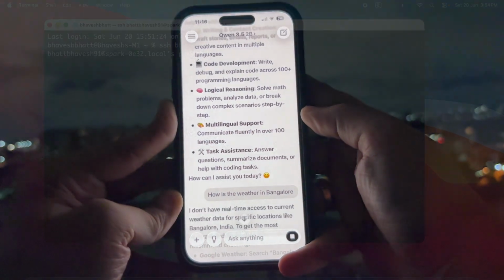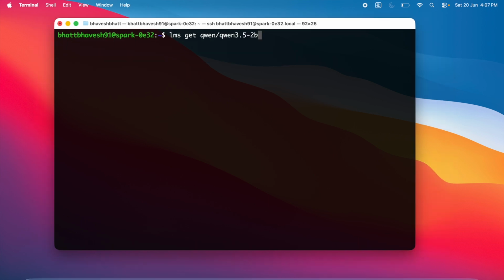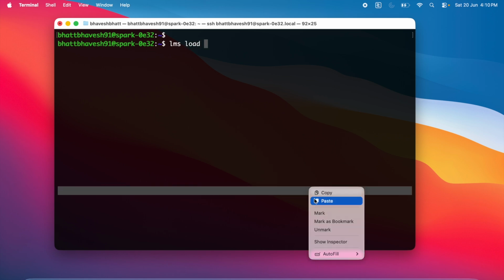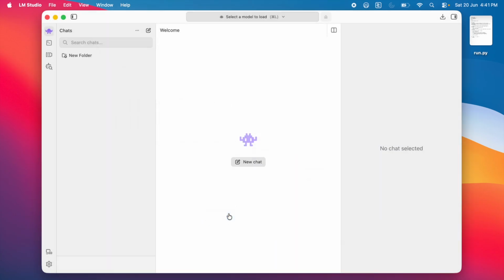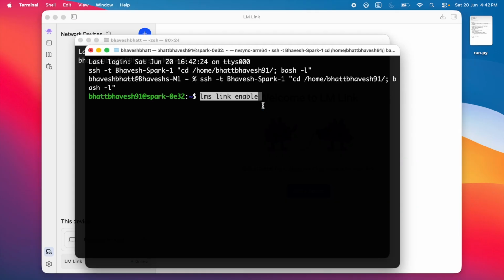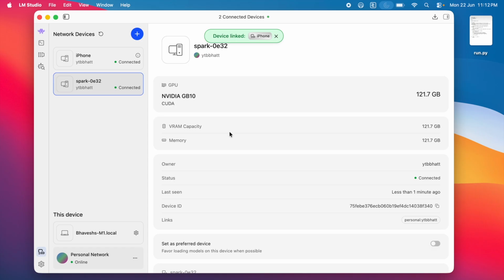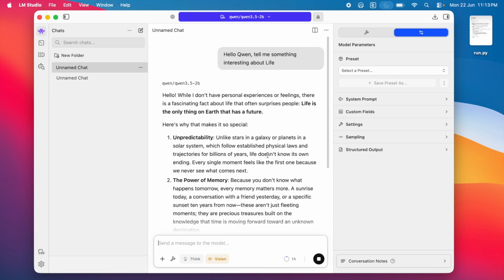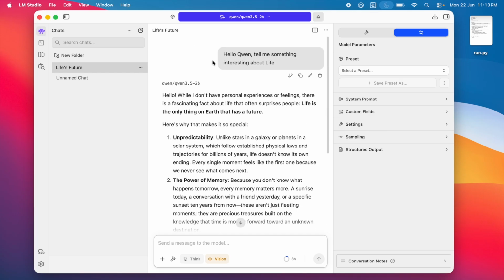Run a 120 Billion Parameter LLM from your iPhone using NVIDIA DGX Spark + LM Studio + LM Link!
In this video, I'll show you how I connected my iPhone to a 120B parameter Large Language Model running on NVIDIA DGX Spark using LM Studio's LM Link. We are pushing the boundaries of local AI by bridging enterprise-grade compute with mobile accessibility. I walk you through how I set up the newly released NVIDIA DGX Spark (powered by the Grace Blackwell GB10 superchip and 128GB of unified memory) to host a massive 120B LLM. Using LM Studio's new LM Link feature, built on Tailscale's end-to-end encrypted mesh network, we stream the inferences directly to the Locally iOS app on my iPhone. You get the speed and reasoning capabilities of a 1 petaFLOP desktop AI supercomputer, all sitting right in your pocket. No cloud providers. No exposed ports. 100% private. Whether you are exploring local AI, edge AI, or looking for a practical DGX Spark workflow, this guide walks you through the complete setup.

Setting up NVIDIA DGX Spark
Configuring LM Studio for local inference
Connecting LM Link to your iPhone
Running a 120B parameter LLM
Streaming inference from DGX Spark to iPhone
Performance and latency demo
Tips for using large models remotely while keeping your data private
🛠️ Tech Stack
NVIDIA DGX Spark
LM Studio
LM Link (iOS)
120B Parameter LLM
Apple iPhone

✅ Run massive AI models from your phone
✅ Keep your data local and private
✅ No cloud AI subscriptions required
✅ Leverage workstation-class AI from anywhere on your network

⏱️ Chapters :
0:00 - Introduction
0:46 - Setting up LM Studio & & LM Link in NVIDIA DGX Spark & GB10 Chip
1:42 - Downloading a LLM in DGX Spark using LM Studio
2:25 - Setting up LM Studio on Macbook
3:30 - Connecting the iPhone (Locally App)
4:00 - Streaming Responses from DGX Spark to Macbook using LM Studio
5:30 - 120B Model Speed Test on iOS!
6:11 - Why this changes Local AI forever

Topics covered in this video: Running local LLMs on iPhone, NVIDIA DGX Spark review and tutorial, LM Studio LM Link setup guide, Tailscale encrypted AI network, Grace Blackwell GB10 superchip performance, remote inference for large language models, Locally iOS app demo, offline AI tools, 120B parameter model speed test, generative AI development on mobile, and private AI agent infrastructure.